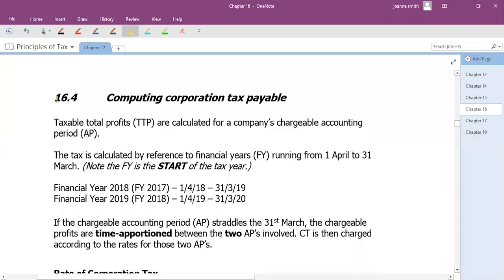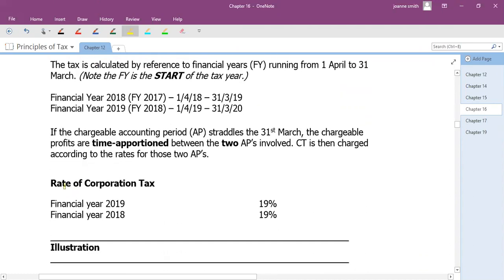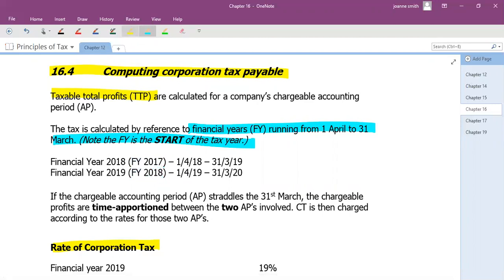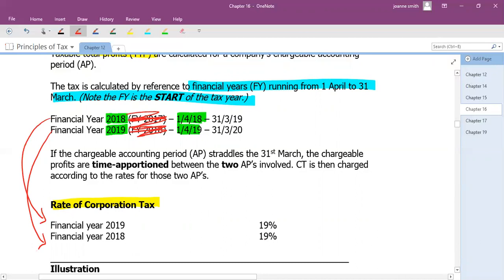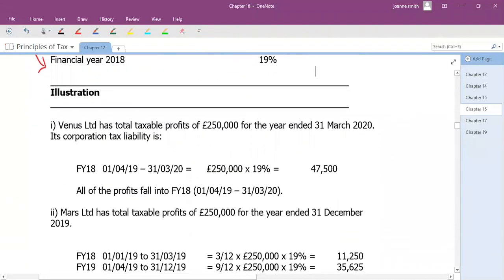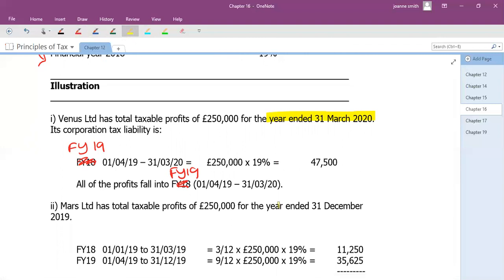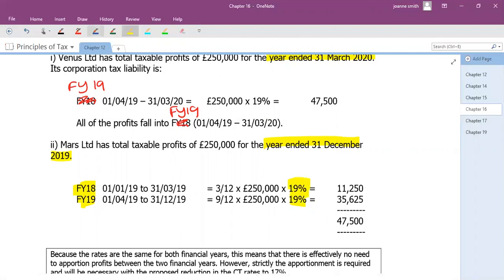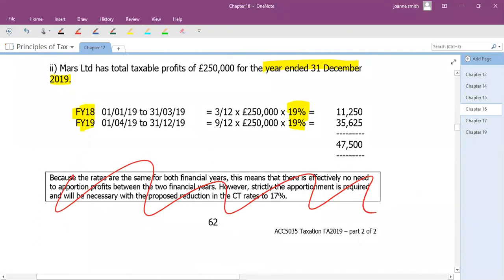Chapter 16 Calculating the tax